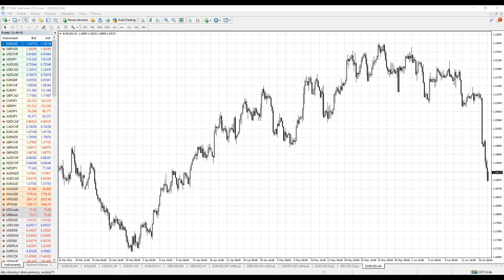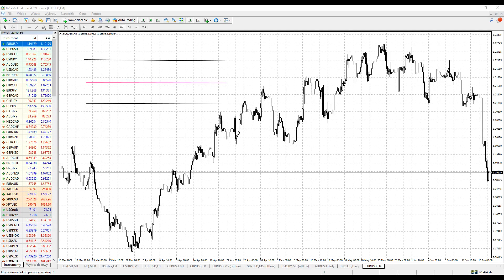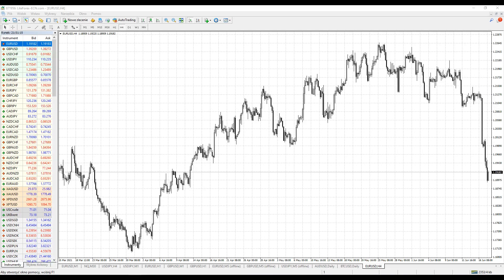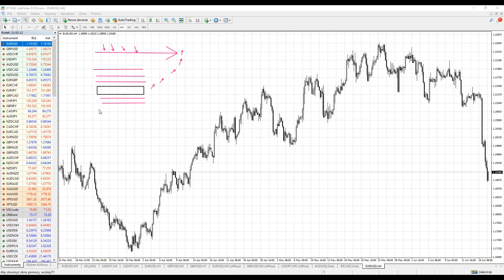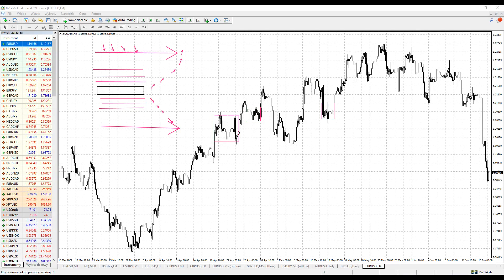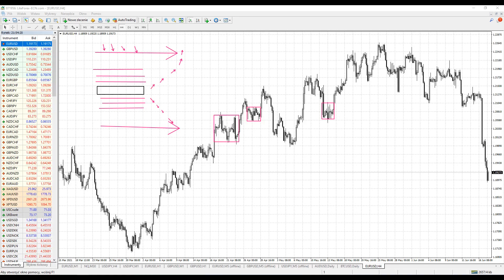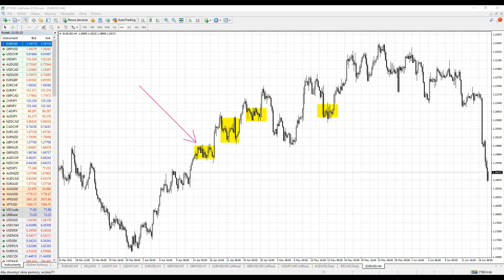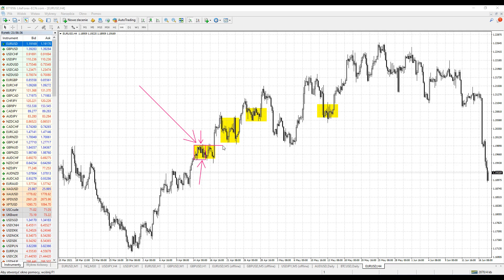Grid trading method with a bit of the twist 100 Percent success | LiteFinance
Grid Trading Strategy (Forex Trade Ideas Utilising a Forex Grid Strategy) // In this video I present  trade ideas that are based on our proprietary trading framework and forex trading grid. Grid trading strategies are not new and many professional Forex traders base their approach on this framework.

However what they do not do is use our process driven approach to deriving a forex trade idea and then applying the Grid trading strategy the way that we do. For us it is not an entry system, but rather a trade management framework. It allows you to contextualise the price and make trading decisions based on relative value.

In this video we demonstrate this process and how we approach Forex Grid Trading